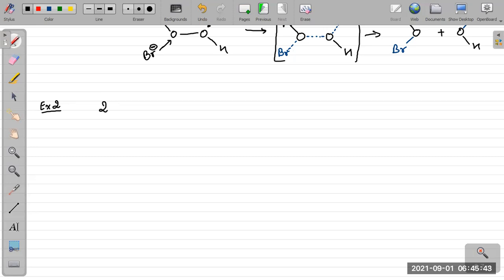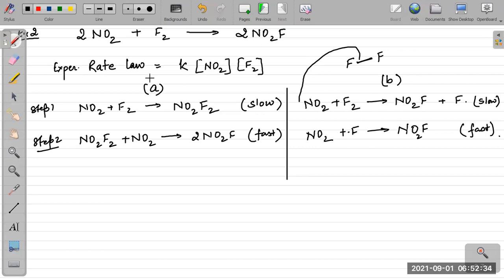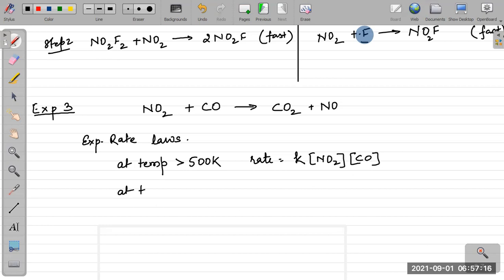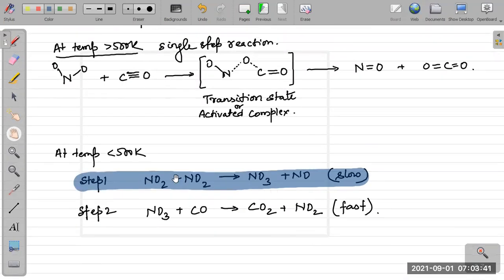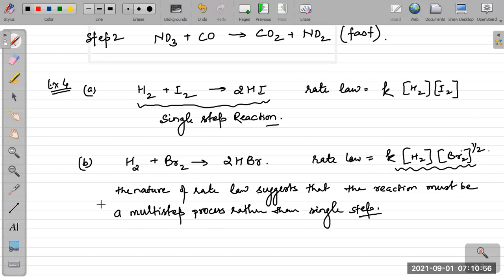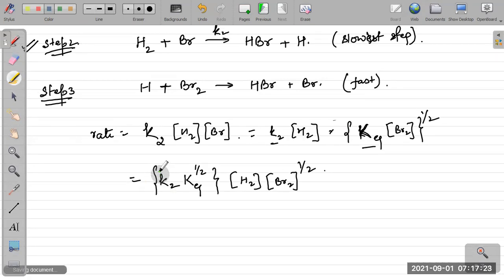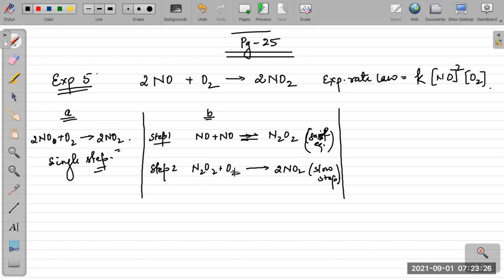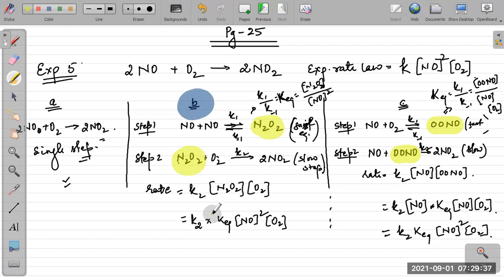2022 - Ch10 - Chemical Kinetics - L16